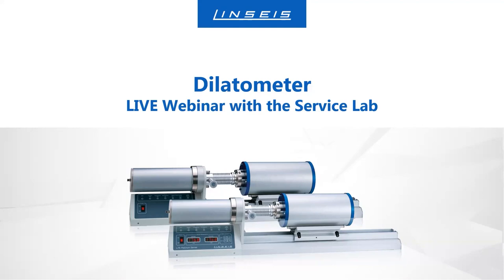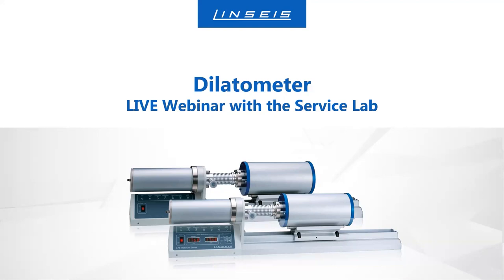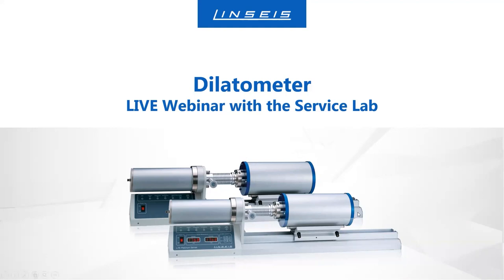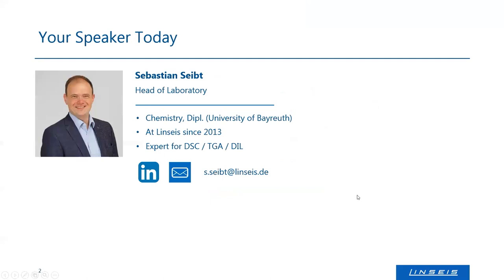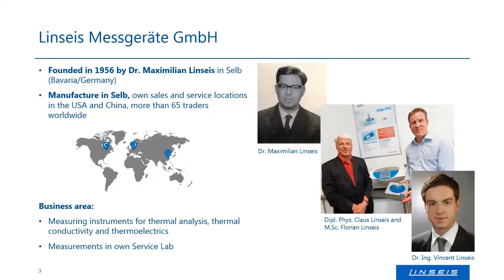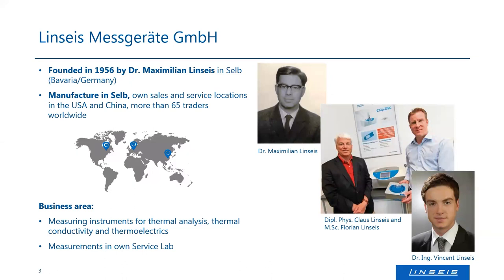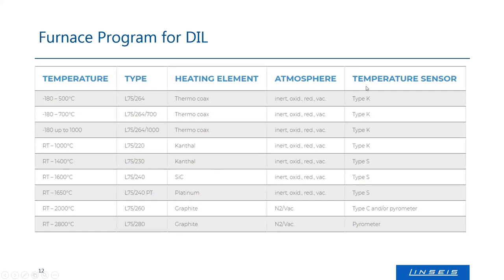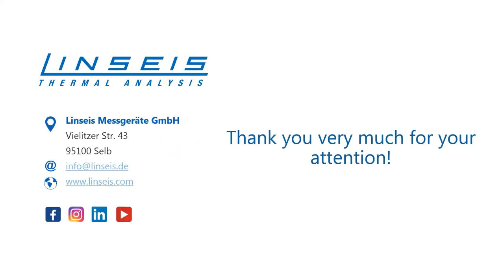DIL - Dilatometry Measurements - Live Webinar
Recording of our webinar:
DIL - Dilatometer

You need measurements for your lab?